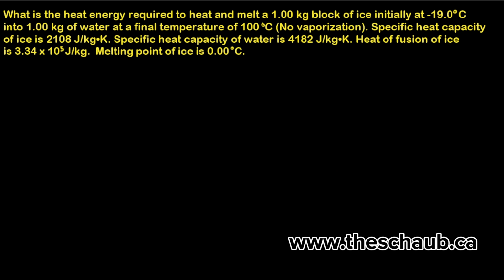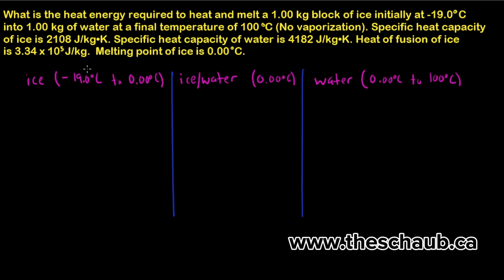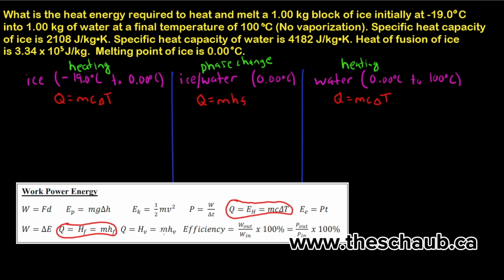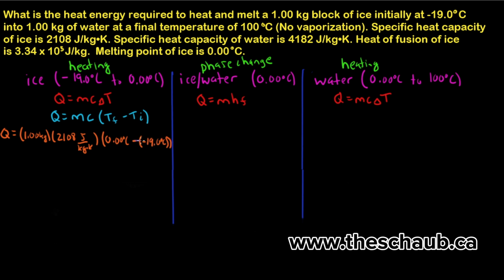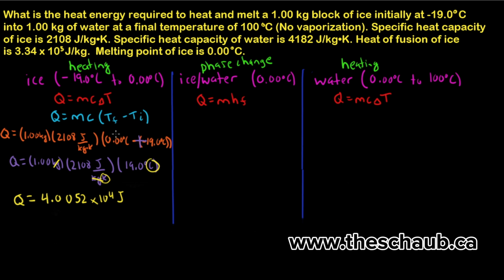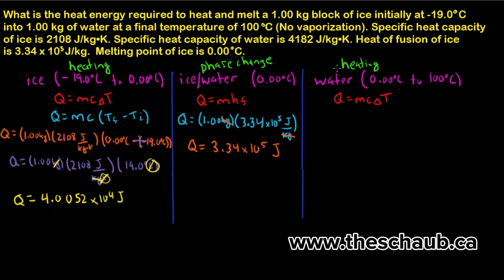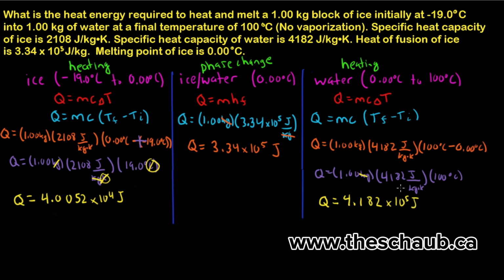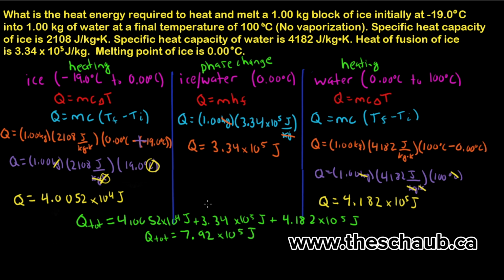Thermodynamics: Thermal (heat) energy required to melt ice (-19.0 C) and heating the water to 100 C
In this video we calculate the heat (thermal) energy required to melt a block of ice initially at -19.0 C and heat the subsequent water to 100 C.  Due to the phase change the question requires both the use of specific heat capacities and the heat of fusion.